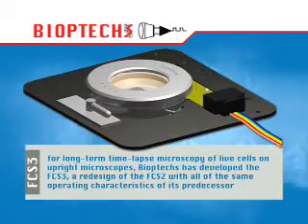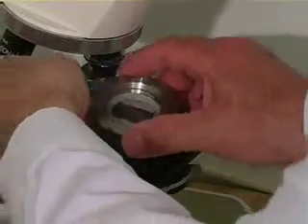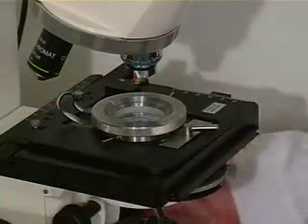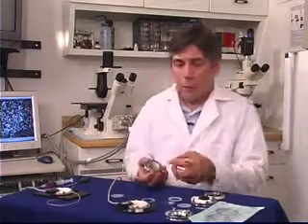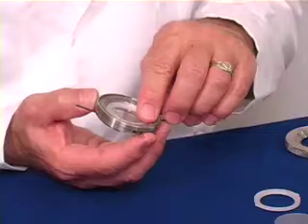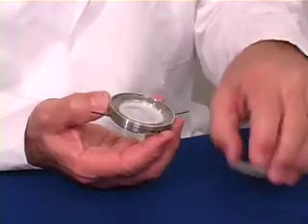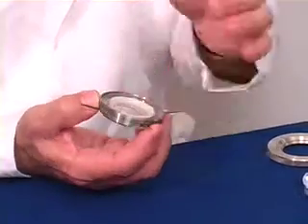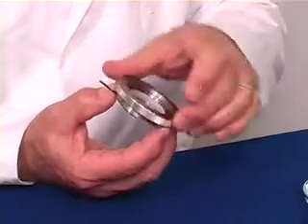Bioptechs FCS3 Closed Chamber System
The FCS3 is a flow cell or flow chamber that is designed specifically for the demands of today's live-cell imaging requirements for upright microscopes. It has limitless flow characteristics because it's flow geometry can easily be customized by the user. It can provide low shear near laminar flow as well as high shear narrow directed flow and anything in between. The most important feature of the FCS3, other than unequalled temperature uniformity, is that there is a precise directed flow of media over the cells. Open dish type chambers do not provide the flow capabilities of the FCS3. The FCS3 provides an optical imaging cavity where the user can precisely define the optimum flow characteristics necessary for the experiment.